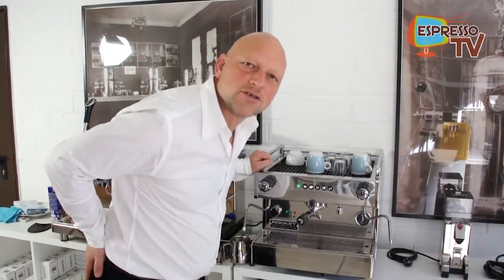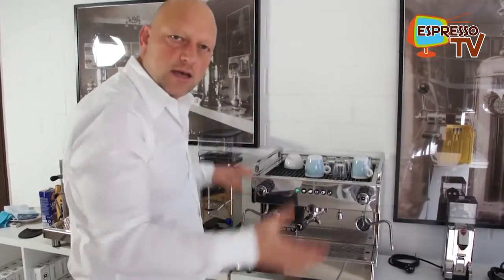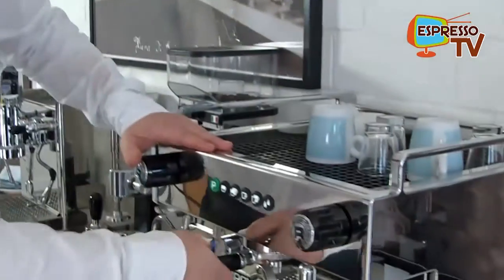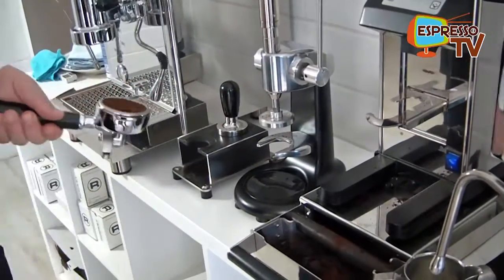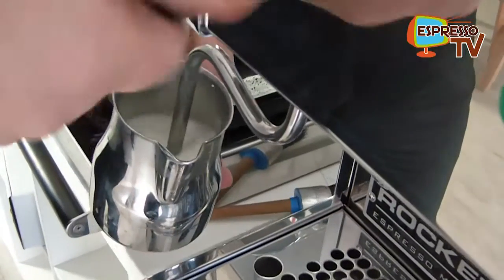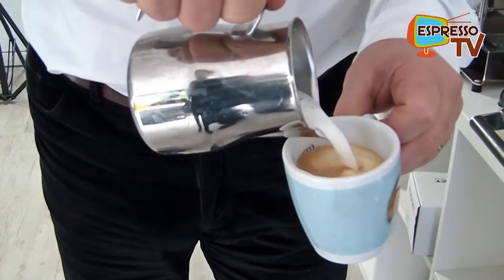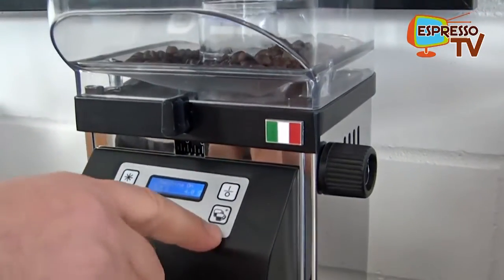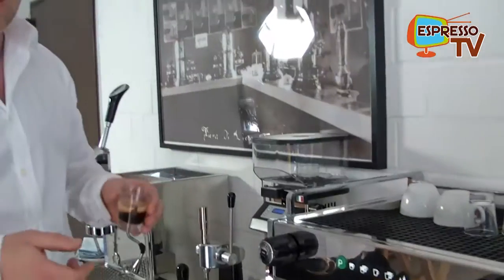Rocket Espresso Boxer - Bezzera BB012 TM - English